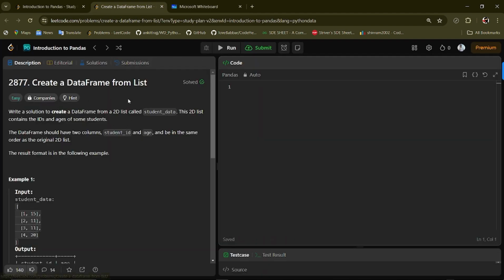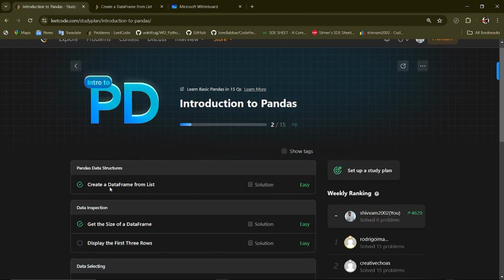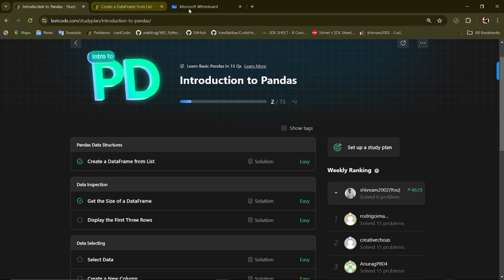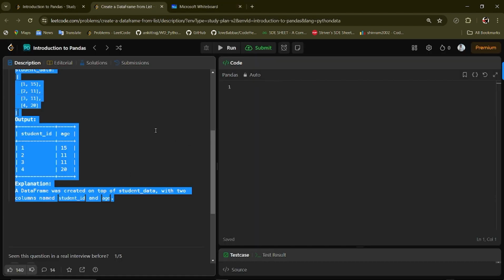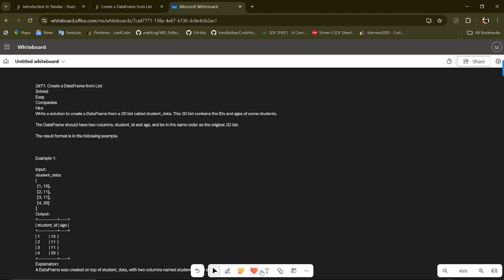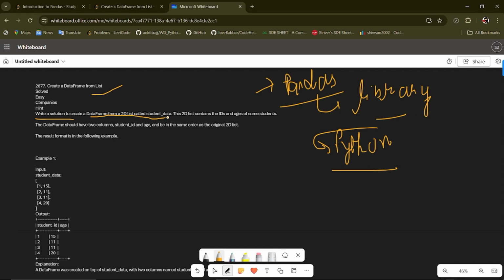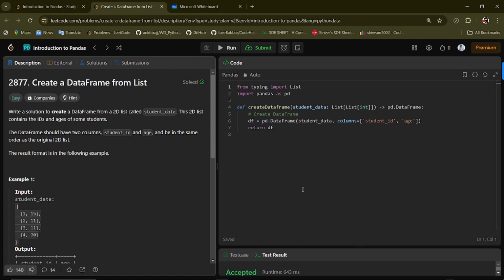DataFrame Creation from Lists in Pandas | CodeRebel.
Welcome to CodeRebel! In this Python data analysis tutorial, we'll explore how to create a data frame from a list using Pandas. Pandas is a powerful library for data manipulation and analysis in Python, and understanding how to work with DataFrames is essential for any data analyst or scientist.

In this video, we'll cover:

Introduction to Pandas and its key features
Explaining the problem statement: creating a data frame from a 2D list
Demonstrating step-by-step coding with Pandas
Showing real-world applications and the importance of this task

Whether you're new to Pandas or looking to refresh your skills, this tutorial is perfect for you. Let's dive in and level up our data analysis skills together!